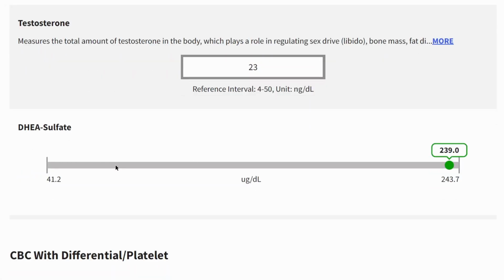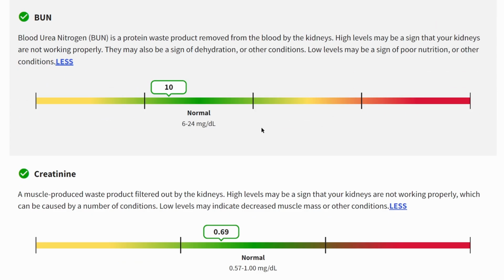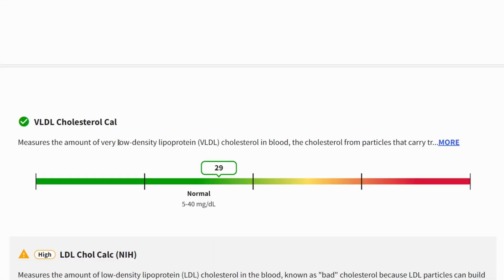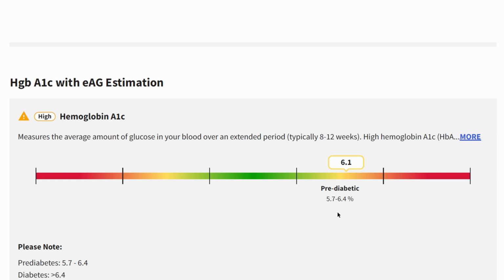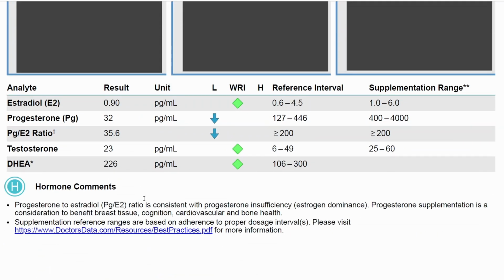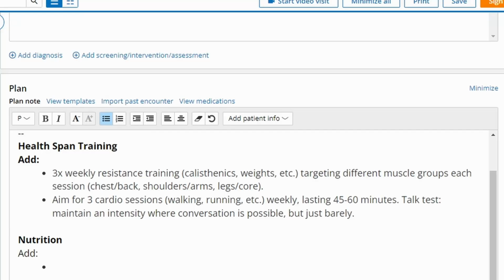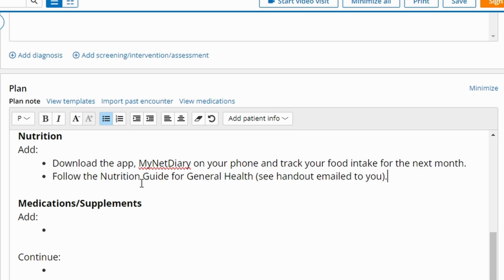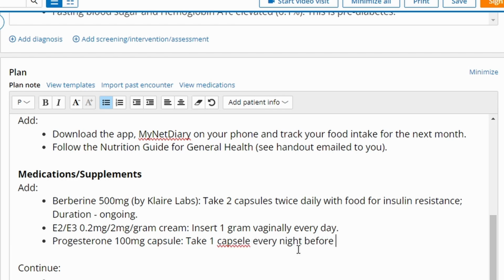Perimenopause and Pre Diabetes 53y F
ᓚᘏᗢ

This is a treatment plan for a 53 year old woman seeking help for menopause symptoms, specifically frequent/abnormal vaginal bleeding. The treatment plan also includes information on lowering blood sugar to treat pre diabetes.

Become a Patient:
1. I (Bryan Dzvonick) am a licensed Naturopathic Doctor in the state of California. The information presented should not be used to self-diagnose and it is not a substitute for a medical evaluation by a healthcare professional. Statements made on this video are not intended to diagnose, treat, cure or prevent any disease. This video does not create a doctor-patient relationship between me and you. Seek advice from a physician or other qualified health care provider before making changes to your medical treatment plan. I am not liable or responsible for any information or products you receive through this video.